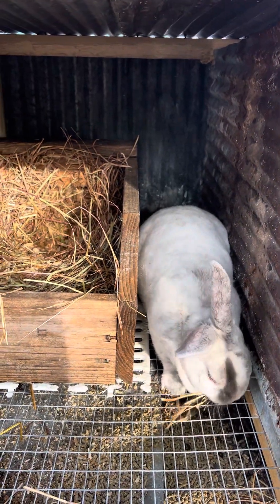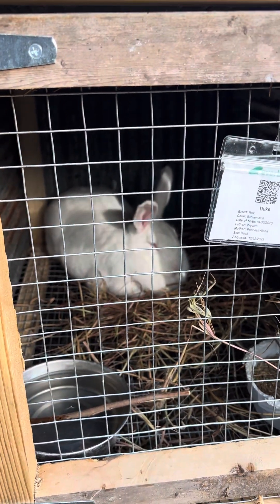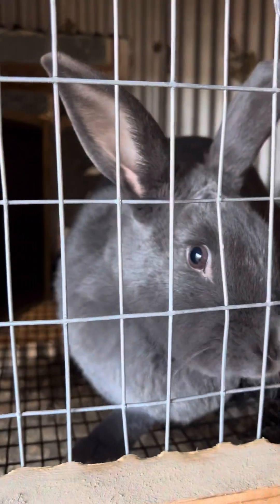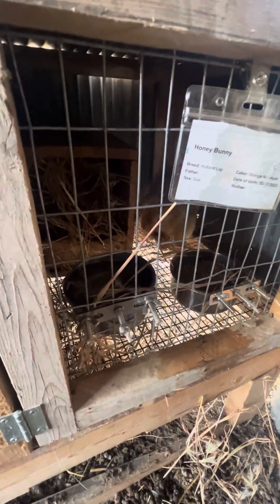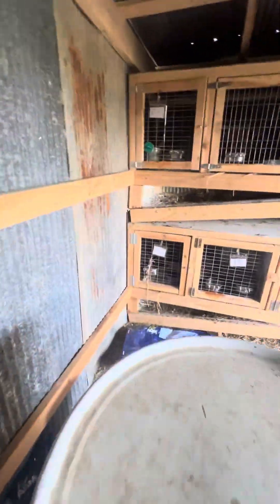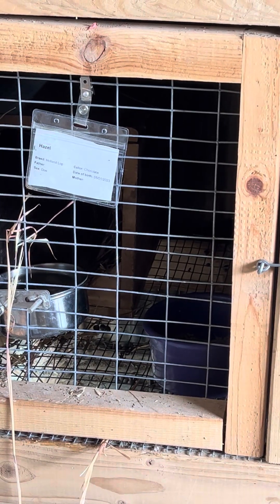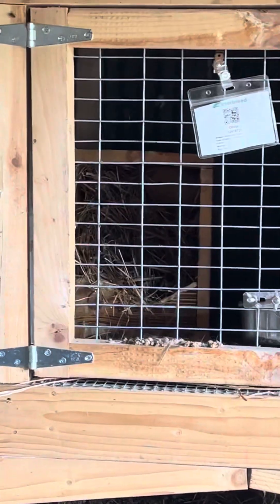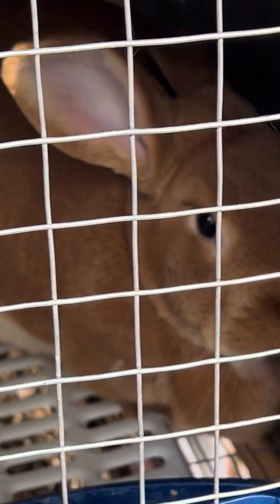Bunny time on the farm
Oh gosh how I love me some bun buns ❤️🥰